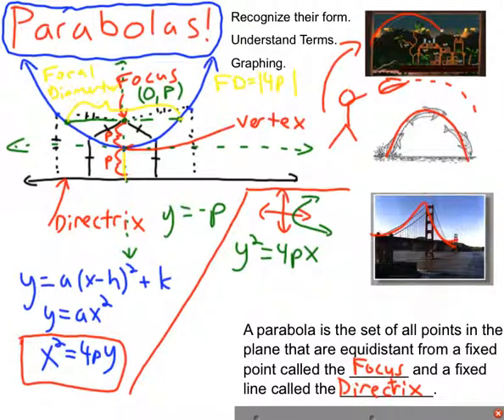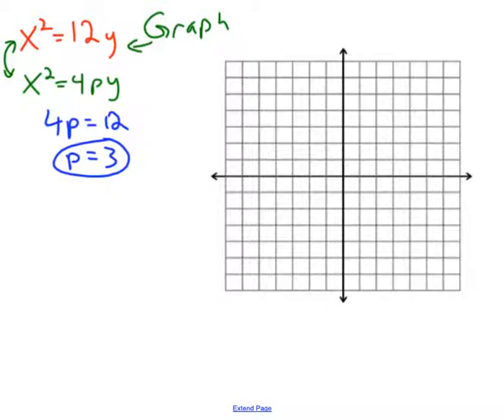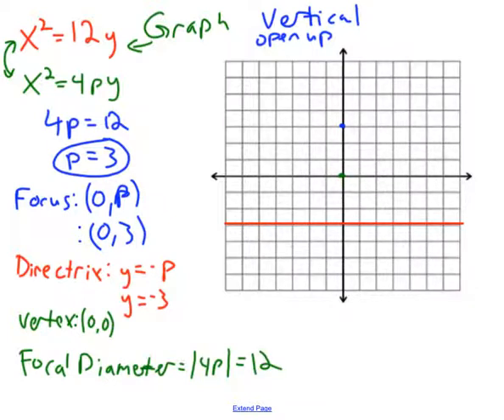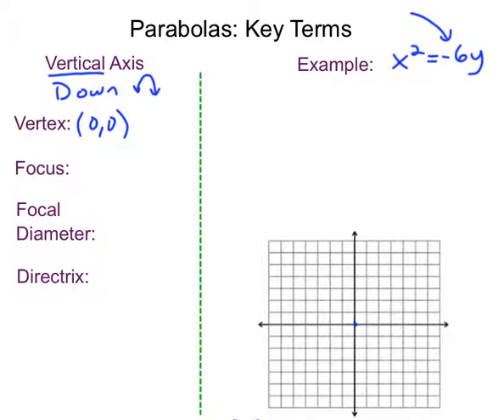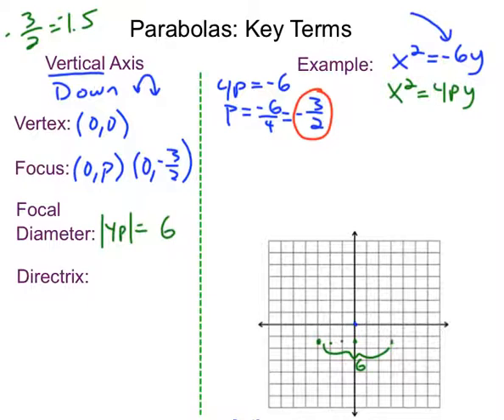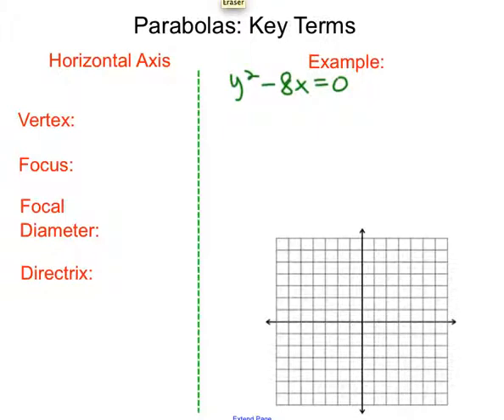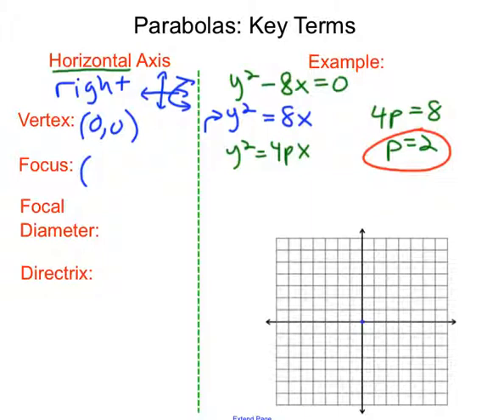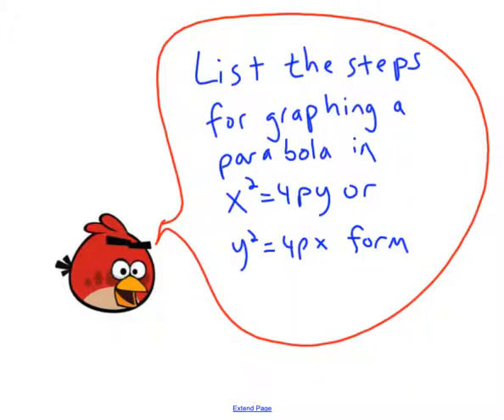CA 8.1 Parabolas pt2